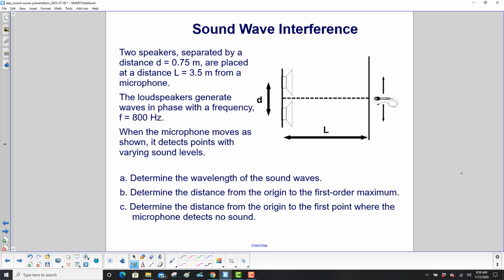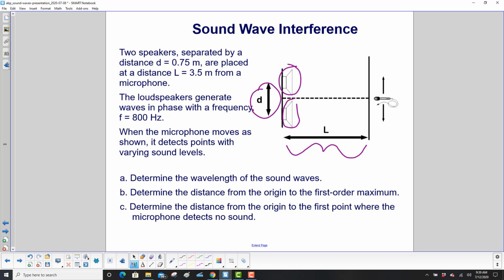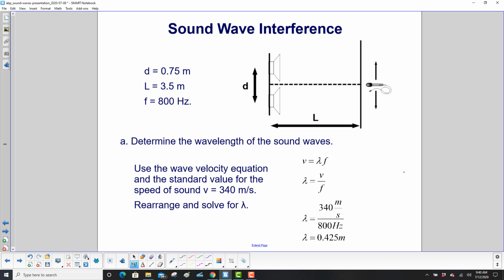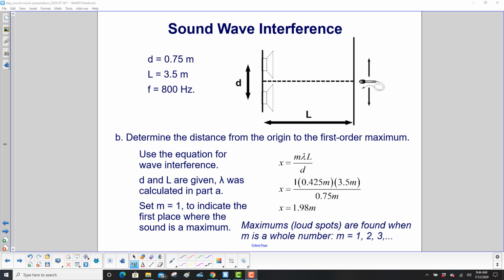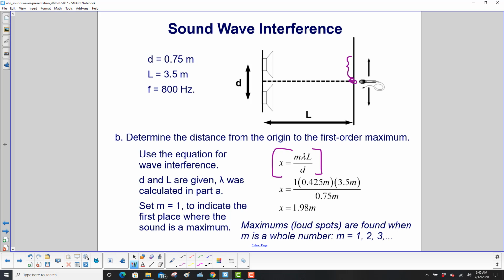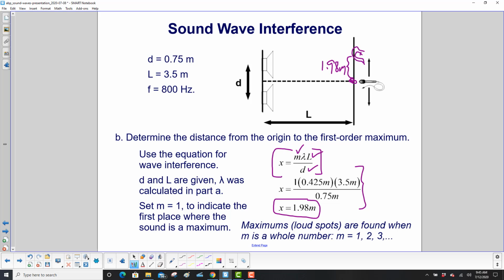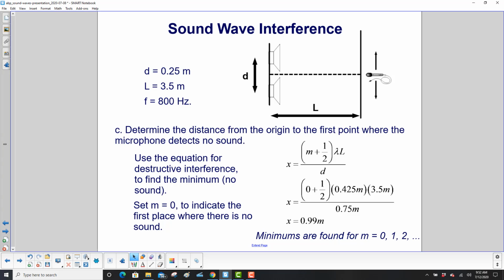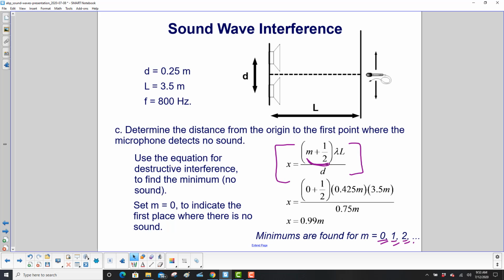Sound Waves Interference